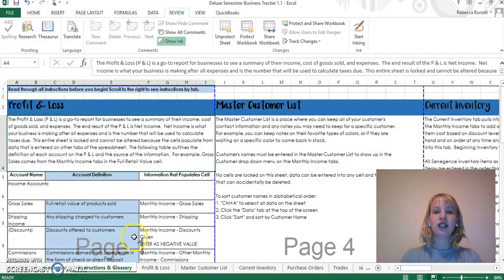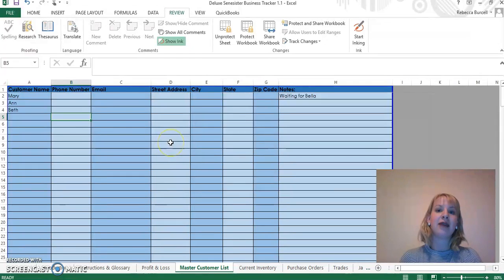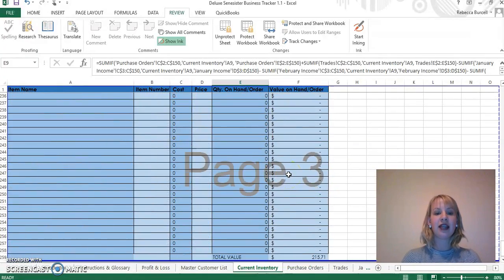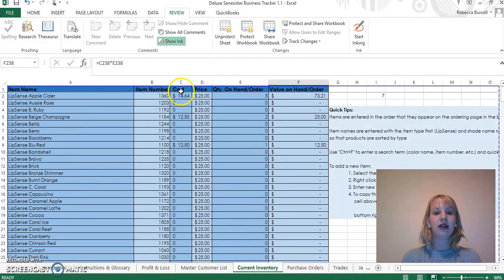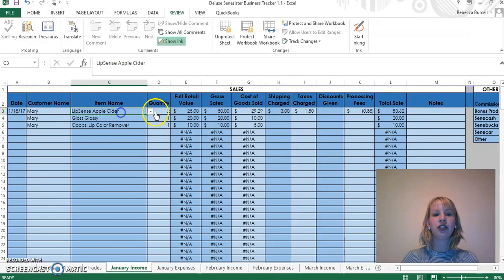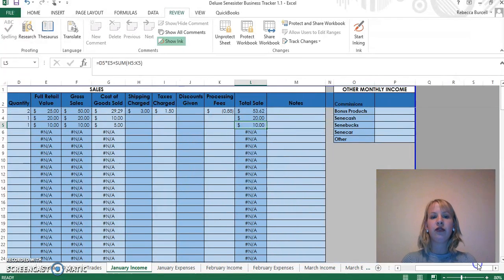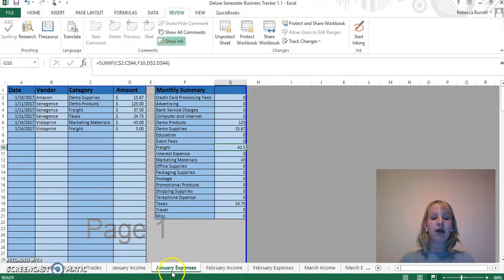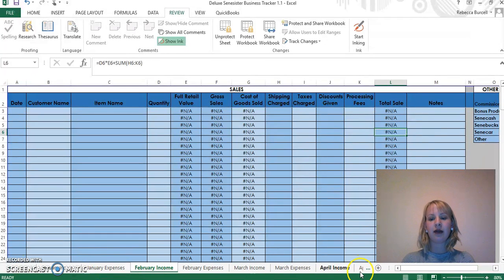Deluxe SeneSister Business Tracker Preview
A preview of the Deluxe SeneSister Business Tracker!